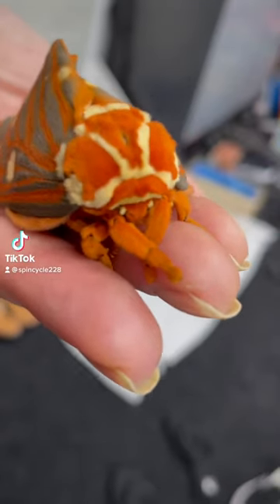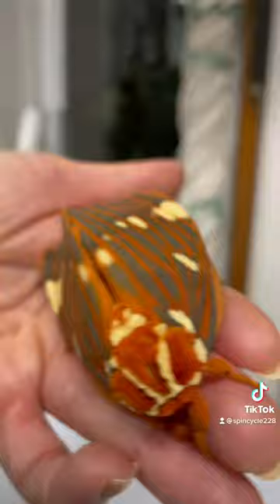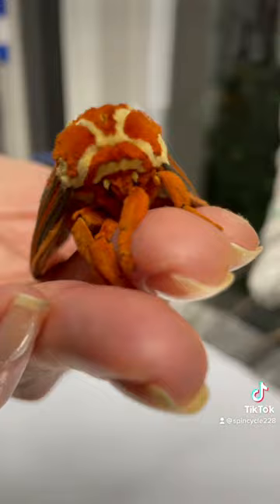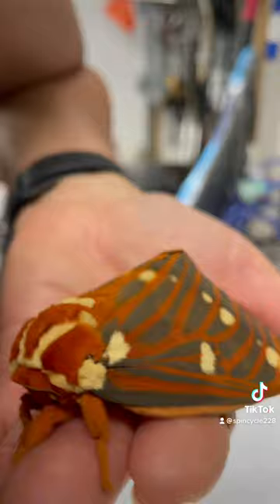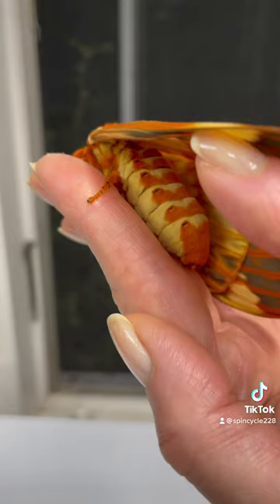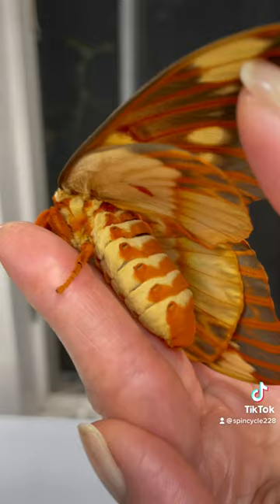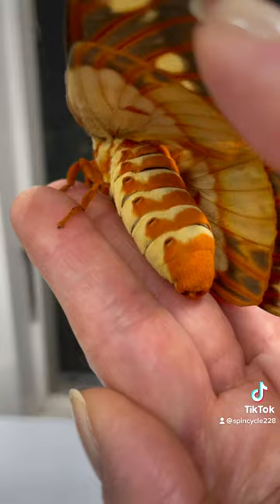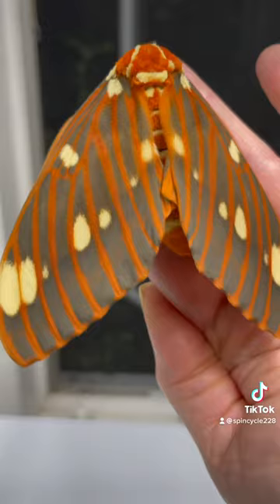Regal moth female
Revisiting a beautiful example of the Regal or Royal Walnut moth